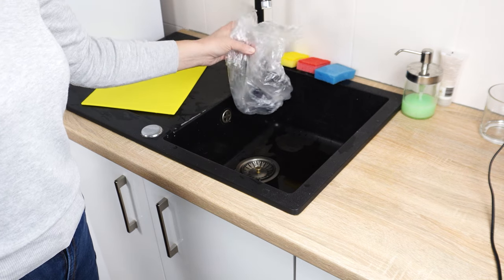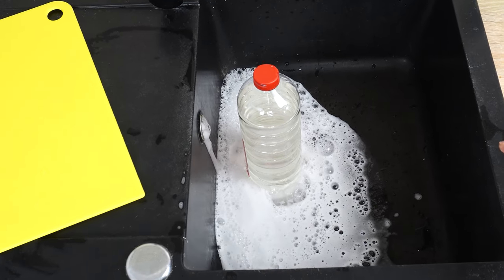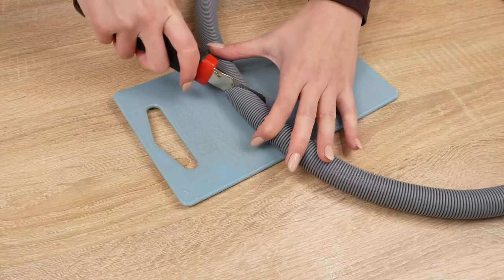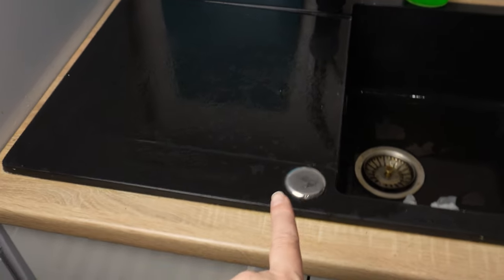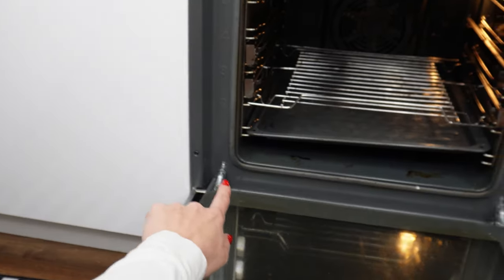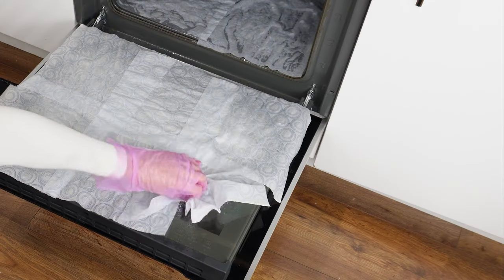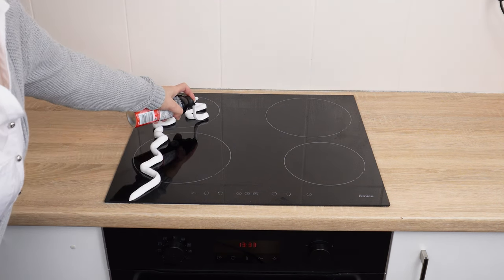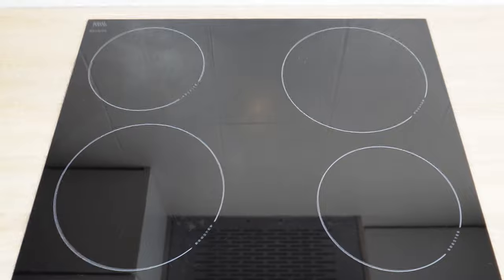Put foil BAG in SINK. Plumber will no longer be needed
Put the plastic bag in the sink. You won't have to call a plumber. All you need is an ordinary plastic bag and the drain will be unobstructed